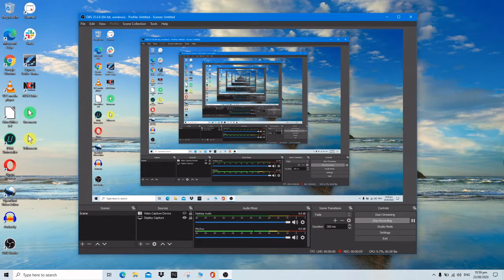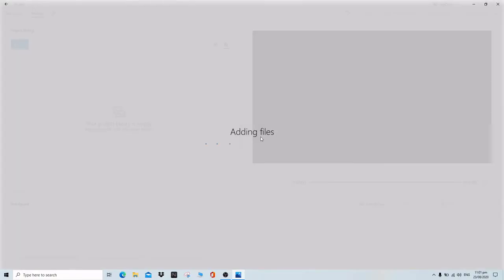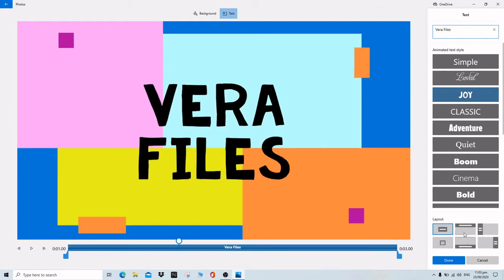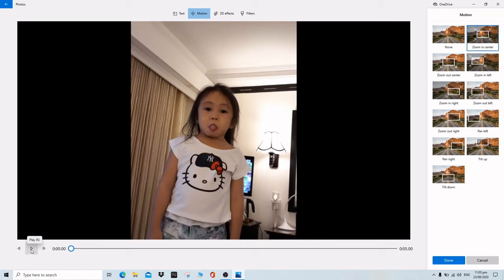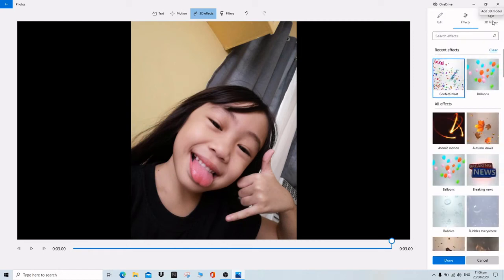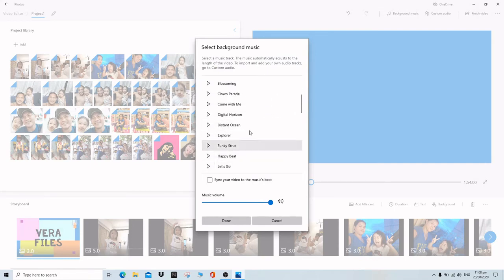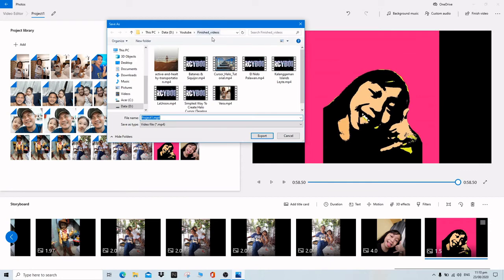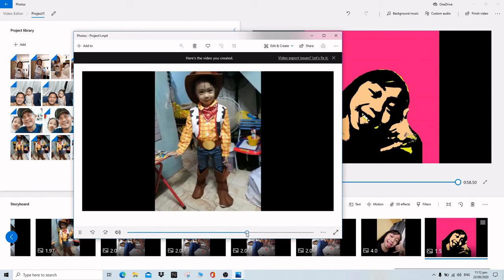How To Use Built In Video Recorder for Windows 10 PC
MarcyBoy Tv
This is a basic tutorial on how to use the built-in video recorder for Windows 10 PC. This video editor is totally free to use for Windows 10 users.